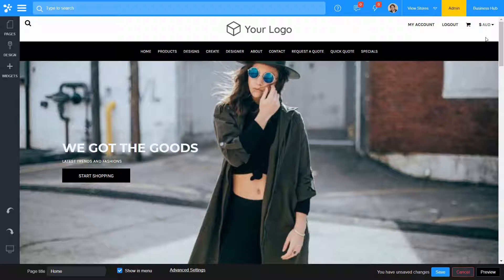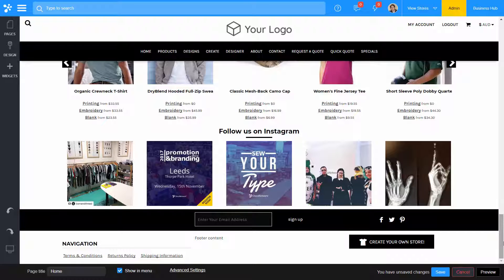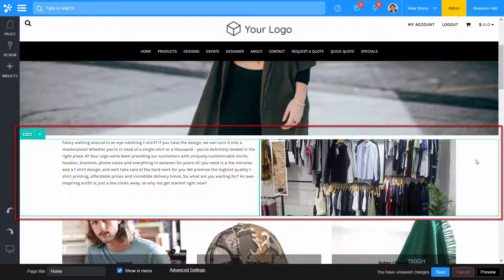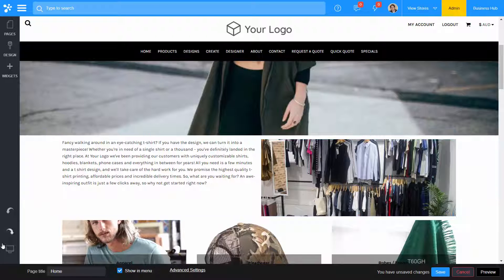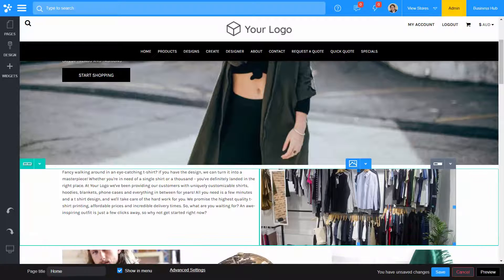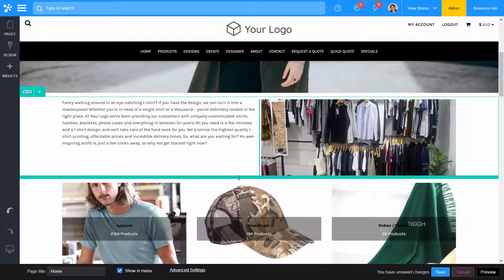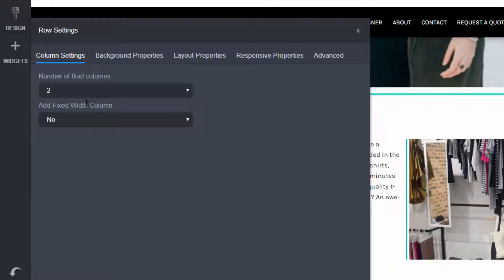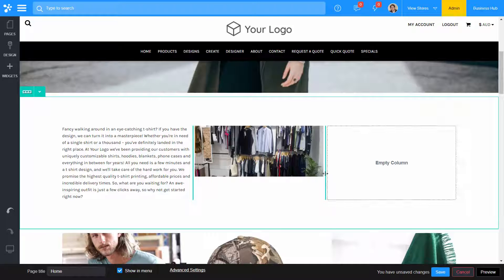Editing your page layout - DecoNetwork 8 website pages editor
Editing your page layout with DecoNetwork 8's website pages editor.